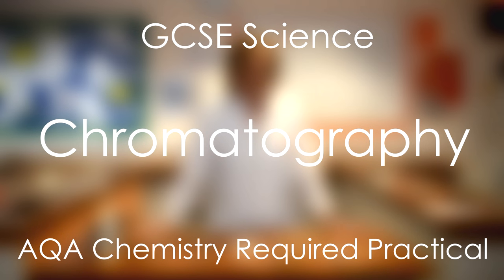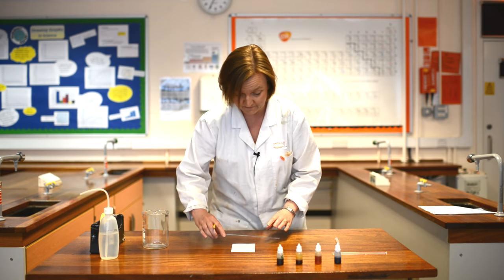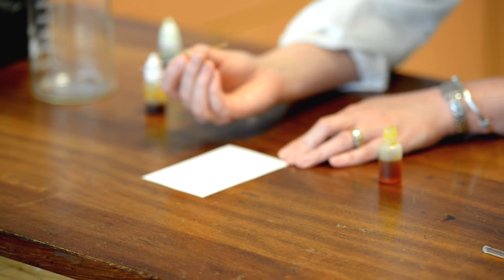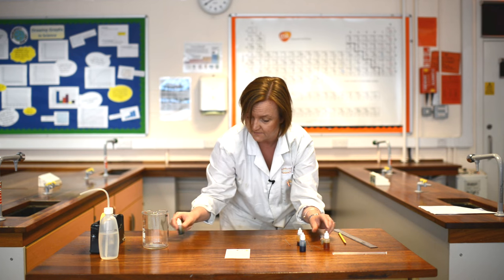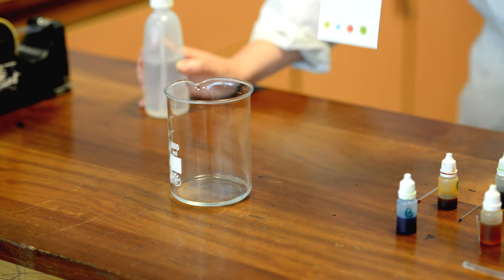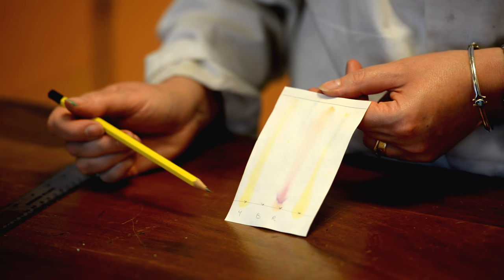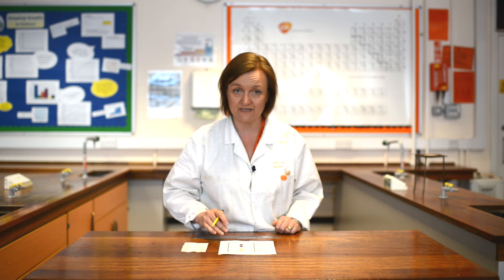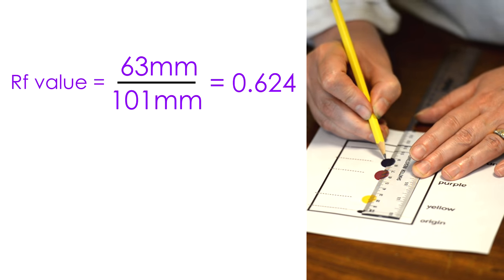Chromatography - GCSE Science Required Practical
Mrs Peers-Dent shows you how to separate substances using chromatography and measure Rf values.
00:00 Preparing experiment
06:33 Analysing results
07:57 Calculating Rf value